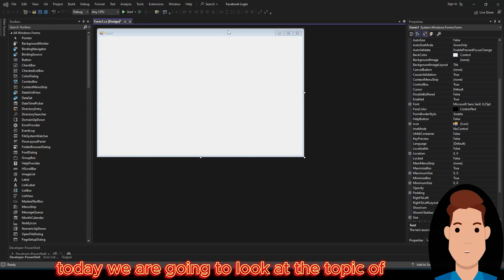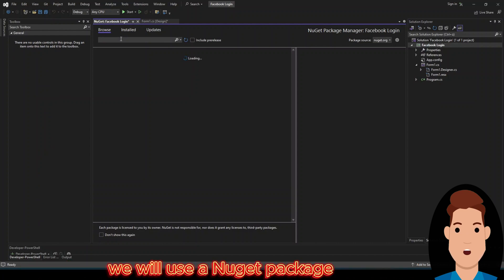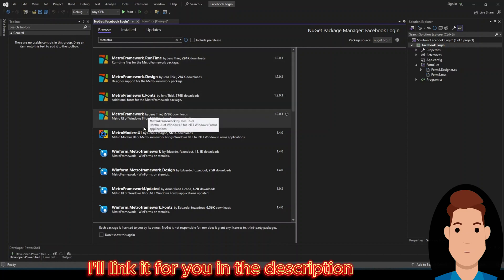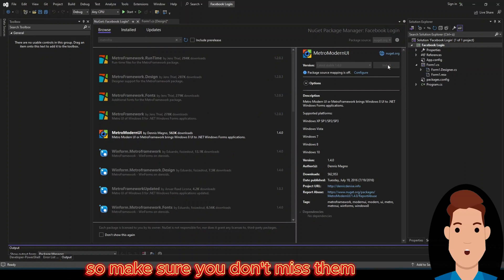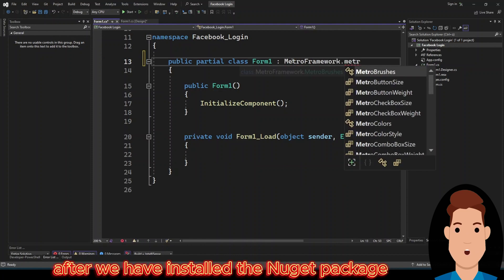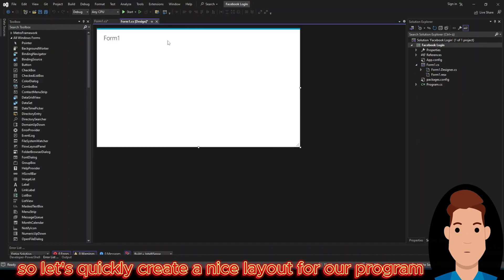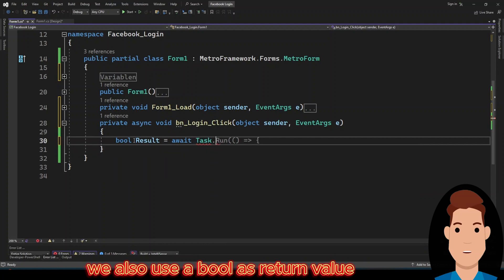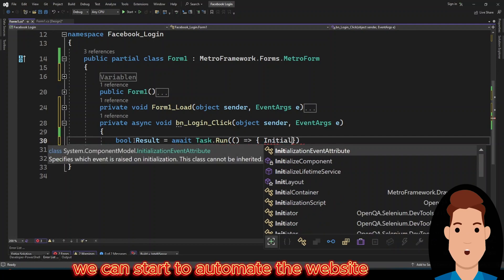Automate Facebook Login Easily with Selenium and C# | Quick & Dirty Tutorial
Learn how to streamline the Facebook login process using Selenium and C#. In this step-by-step tutorial, we'll guide you through the quick and dirty method to automate the login procedure on Facebook, saving you time and effort. Whether you're a beginner or an experienced developer, this tutorial will equip you with the necessary skills to efficiently navigate the login process using Selenium WebDriver in C#. Watch now and simplify your Facebook login workflow!

That is the Chrome for testing that I use in this Video

That is the Chromedriver that I use in this Video

My goal is to make your life easier, specifically when it comes to learning software development.

With this channel I would like to share my knowledge of what I have learned in the last 10 years professionally as well as in private in the programming world with you.
I will focus mostly on C# and Unity. With some small side trips to SQL and API's.

A channel dedicated to programming, technology and game development tutorials.

▬ Some Helpful Stuff▬▬▬▬▬▬▬▬▬▬▬▬▬▬▬▬▬▬▬▬▬▬▬▬▬

Here are some good books in my opinion, some of which I own myself.
Since I speak German as well as English, books for both languages are available.
However, I think that it is a great advantage to know the English language, especially in terms of programming.

With the order over the links no additional costs occur to you,

English language books
Head First C Sharp #
Visual Studio 2022 In-Depth
Learning C# by Developing Games with Unity 2019
Xamarin with Visual Studio

German language books
Einstieg in C# mit Visual Studio 2022
Spiele entwickeln mit Unity 5
Cross-Plattform-Apps mit Xamarin.Forms entwickeln

The most important tool for programming: :-)
Just kidding however I have the previous one and I'm very happy with it.
Philips 5400 Serie Volautomatic espresso machine